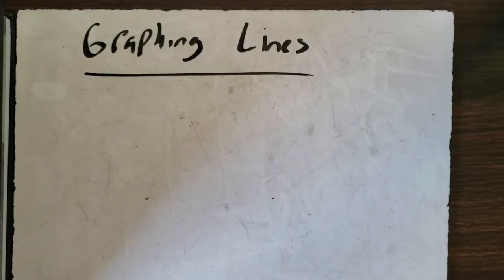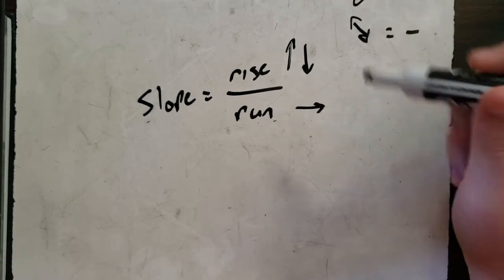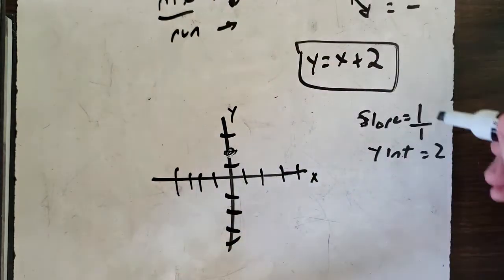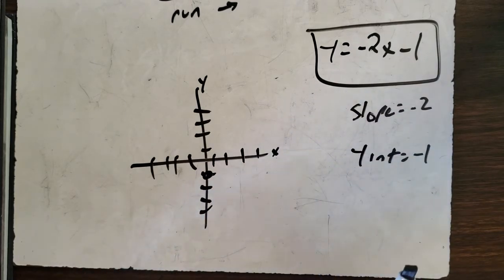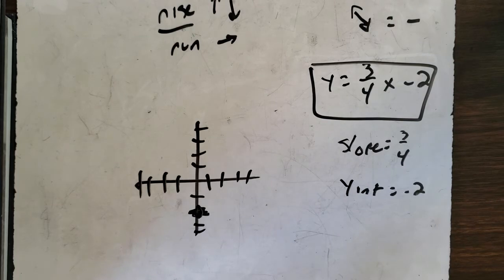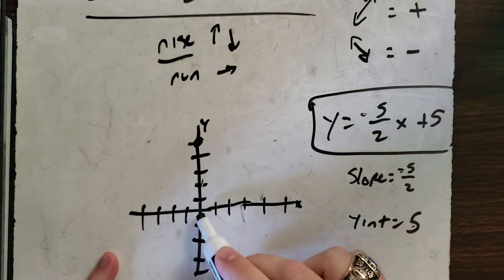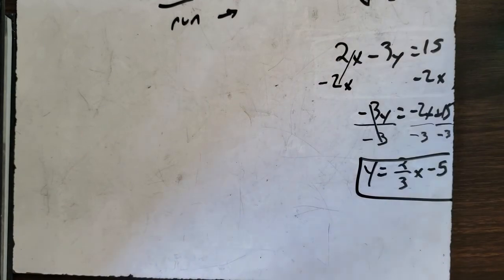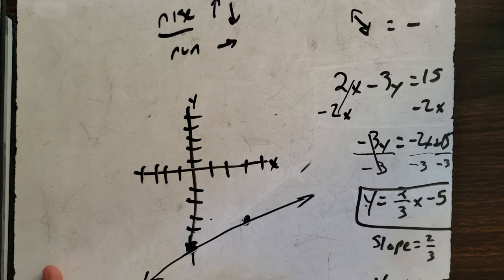Graphing Lines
How to graph lines using the point-slope formula.